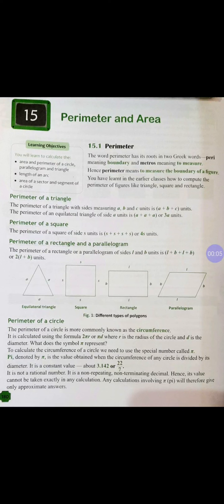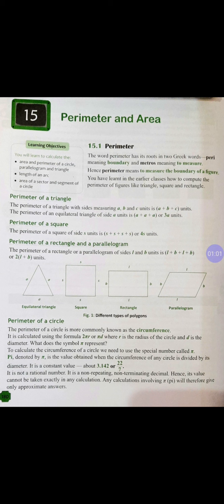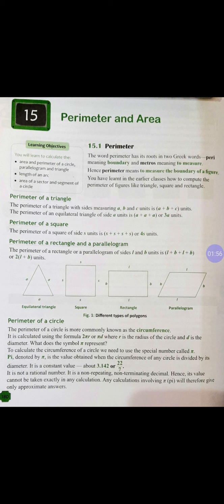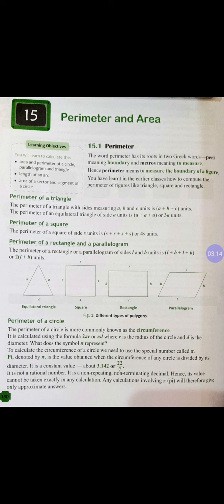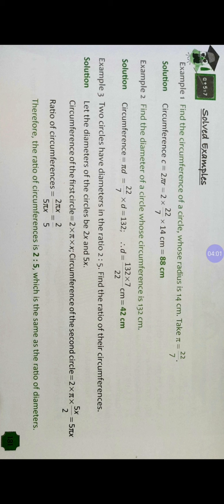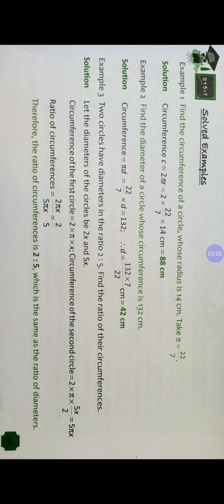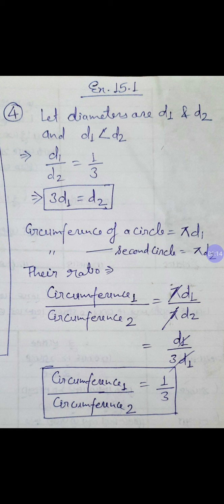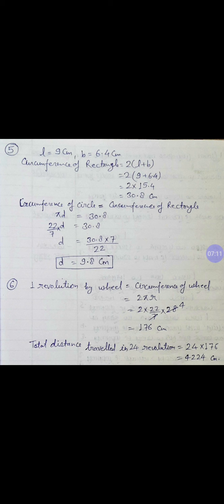Perimeter, and circumference